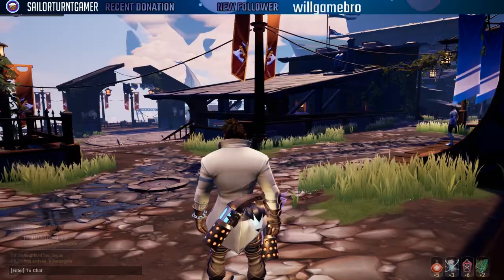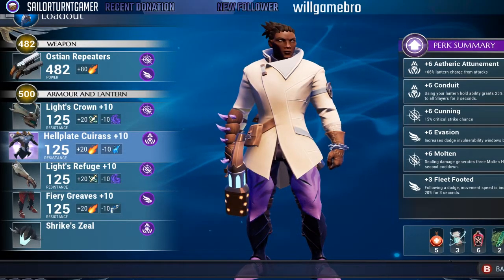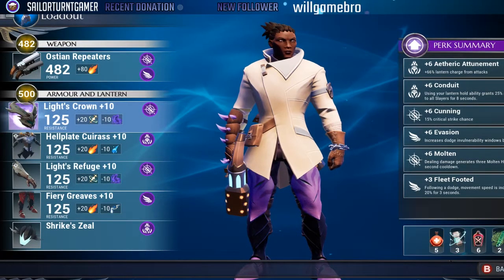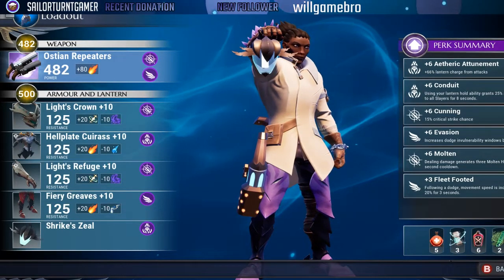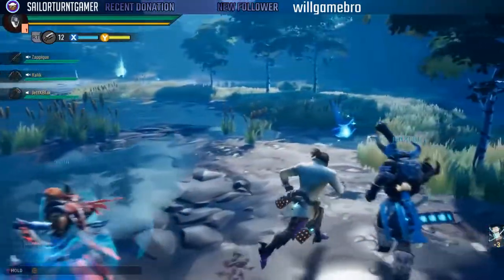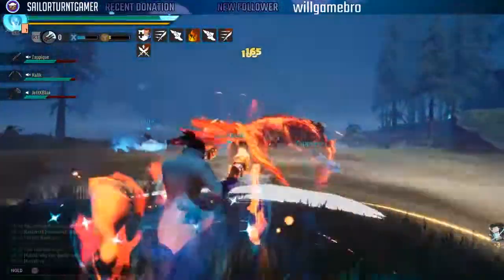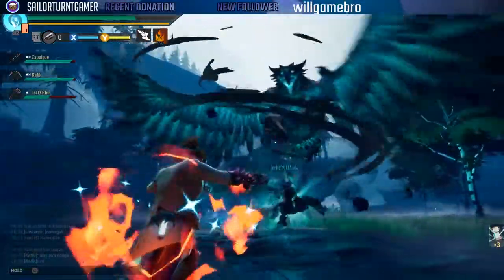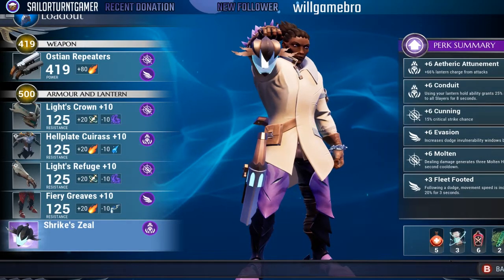Dauntless Builds | Sustained Support Repeater Build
Hey Guys here is a video of Sustained Support Build using the Ostain Repeaters. The goal is simple. Support your team with Attack Speed and Damage Boosts and don't die by having Massive Aether Shields by using the best Prism in the Game!

Links to the Official Dauntless YouTube channel , Official Dauntless Twitter account and the Official Game's Website are listed below.